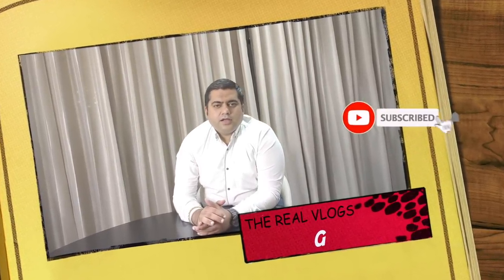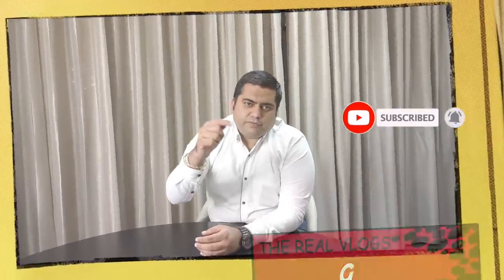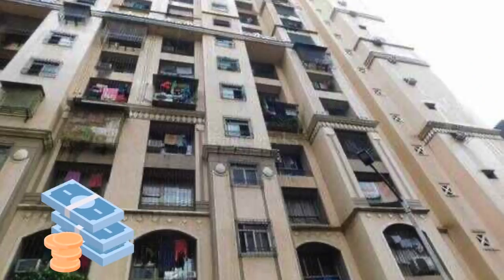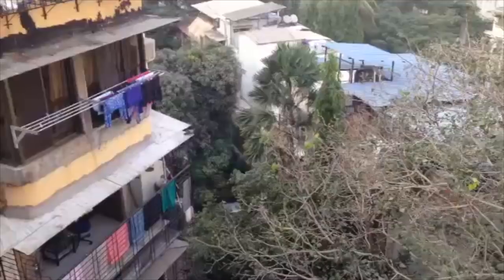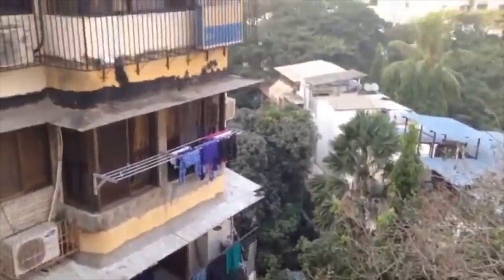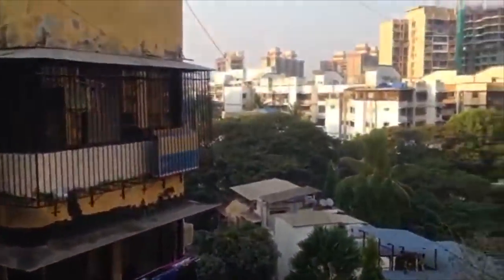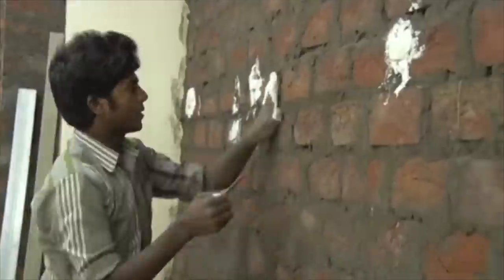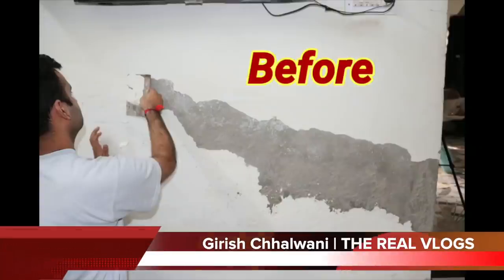How to sell your property higher than market Price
Get your property valued while making a sale

Girish Chhalwani possesses a vast experience of 15 years with a number of significant achievements within Sales, Marketing, Customer Services, Product Launch across Domestic & International Market.

He has an excellent commercial approach towards solving problems and optimizing team potentials.

His major expertise lies in New Product Launch, Revenue Expansion, Brands Tie-UP & Distribution Sales

EDUCATION

Harvard Business School Online - Disruptive Strategy

International Business Management Institute -
(IBMI - Germany) - Strategy Management
(IBMI - Germany) - Change Management

BSP - MBA, Marketing

The University of Mumbai -
Post Graduate in Financial Management
B.Com, Management Studies

Licenses & Certifications

Fundamental of Digital Marketing - Google
Strategic Sales Negotiations - Mercuri Goldmann (India) Pvt Ltd

Workshops Attended
Zig Ziglar - Sales Process Management
Zig Ziglar - Step program
Zigziglar - Goal Setting

EXPERIENCE

Platinum Corp:- President - Sales & Marketing (Current)
The Edge Real Estate Advisory:- Director - Marketing Strategy
Adhiraj Construction:- Head Channel & Distribution Sales
Bhairaav Group:- Head Sales & Marketing
Lodha Group:- Manager Sales (Domestic & International)
R.S.Investment:- Asst Manager - Investment's Sales
Citi Group:- Customer Relation Manager
R.S.Investment:- Team Head - Investment's Sales